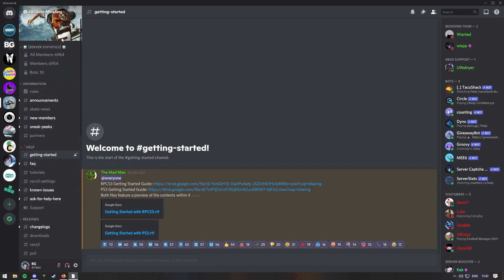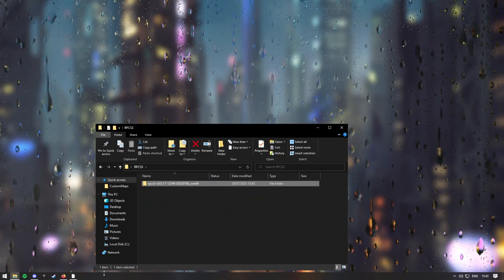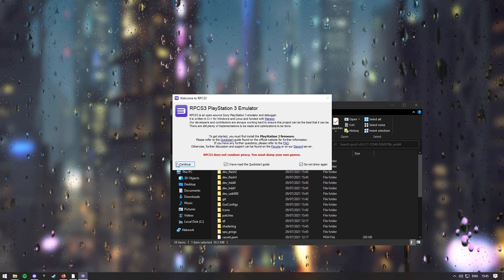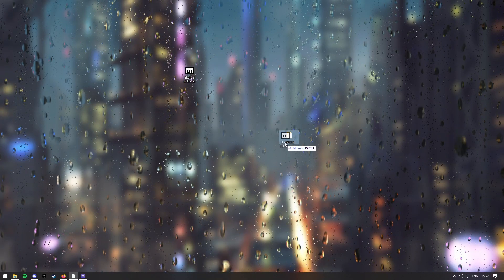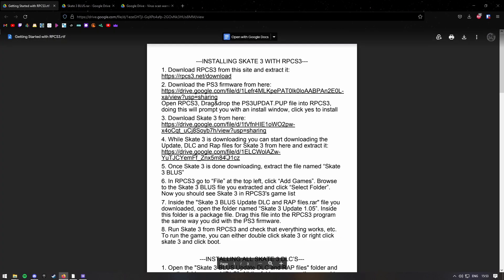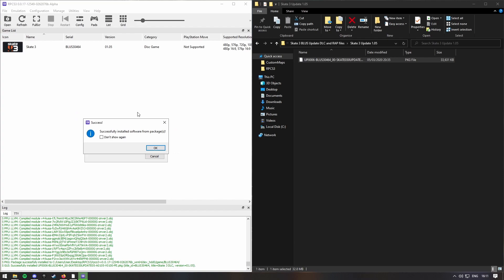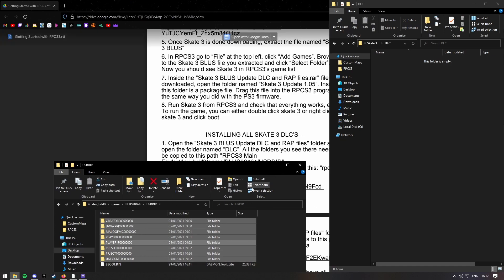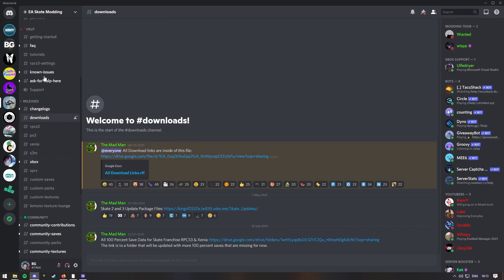(RPCS3) Skate 3 Download Tutorial